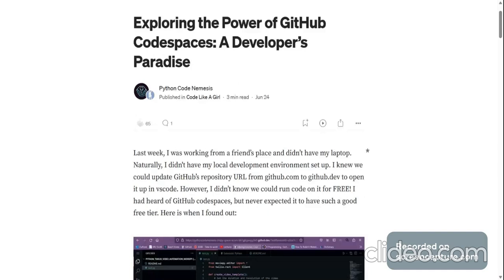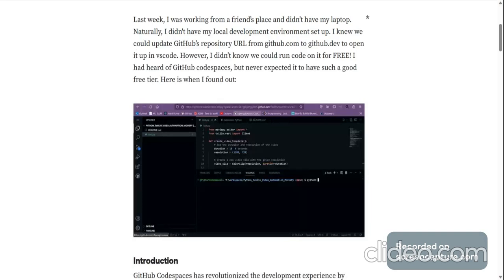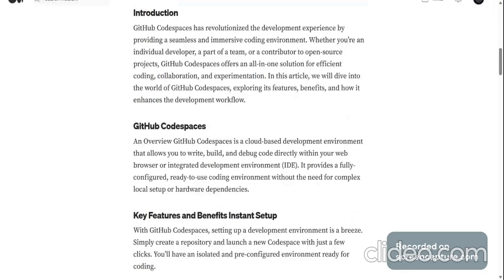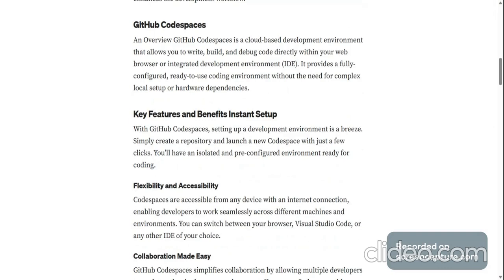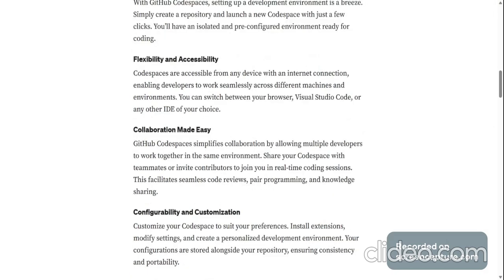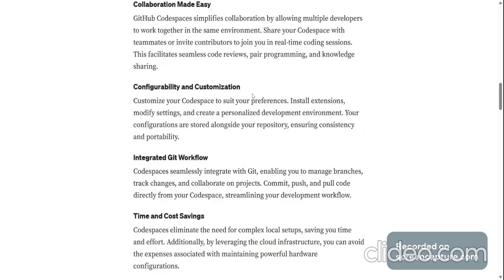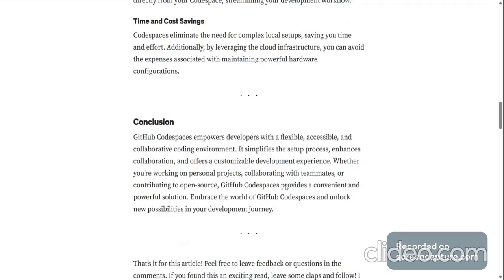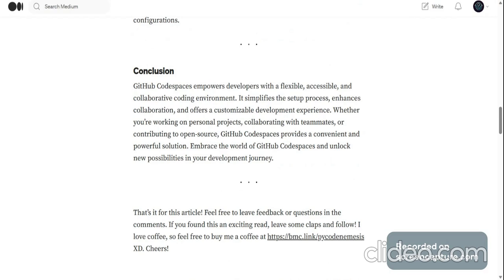Discover GitHub Codespaces: Coding Anywhere, Collaborating Everywhere | Python Code Nemesis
Dive into the world of GitHub Codespaces and revolutionize your coding experience! With GitHub Codespaces, you can code effortlessly from any device, collaborate seamlessly with your team, and enjoy a consistent development environment. Join us to explore the power of cloud-based coding and take your productivity to new heights.